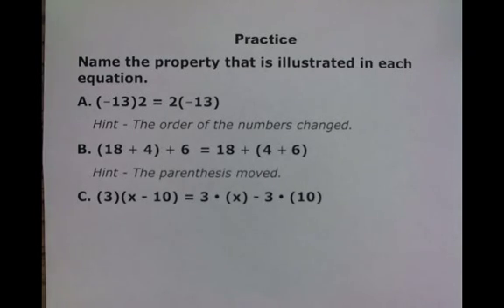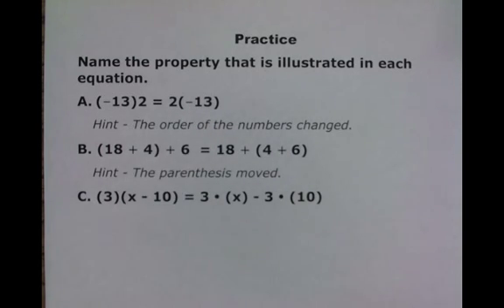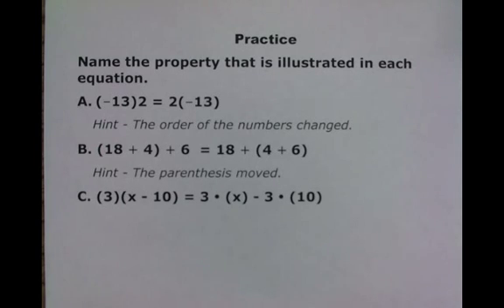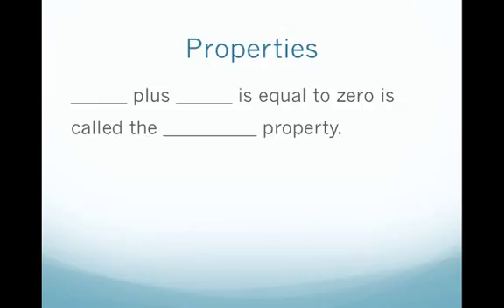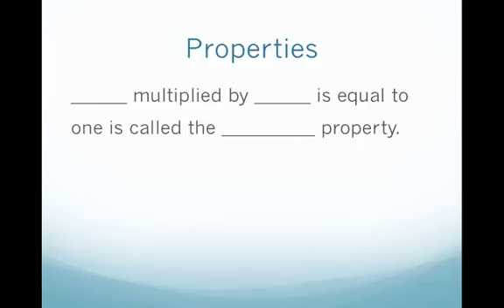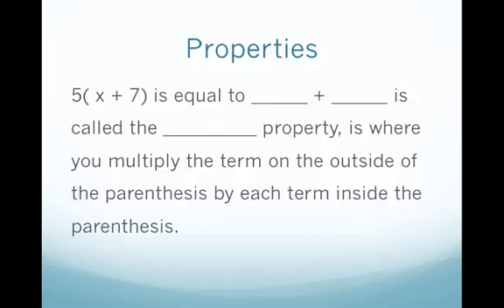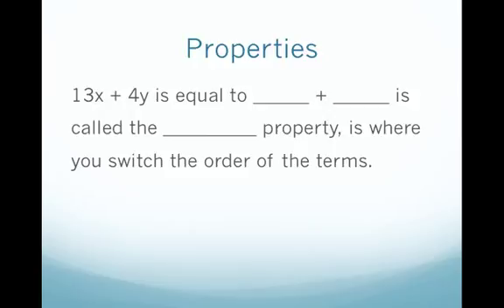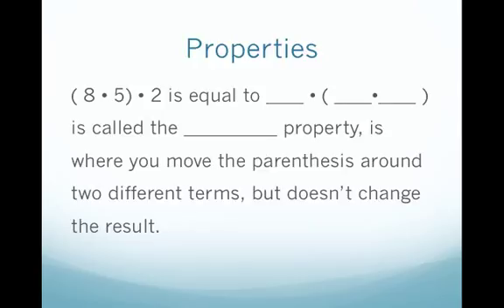08 Properties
Description